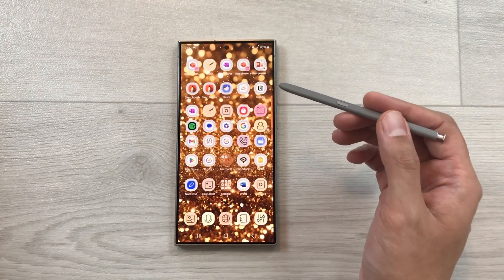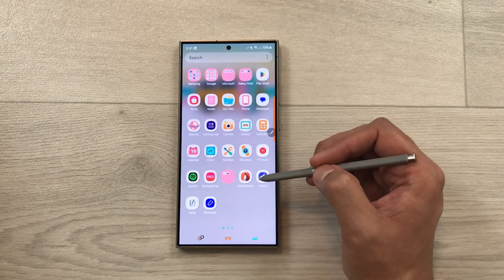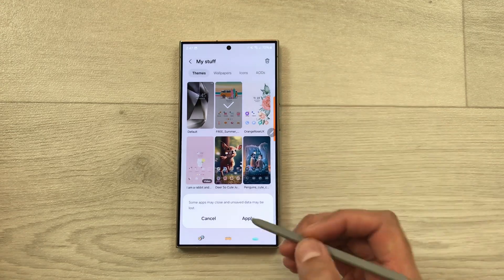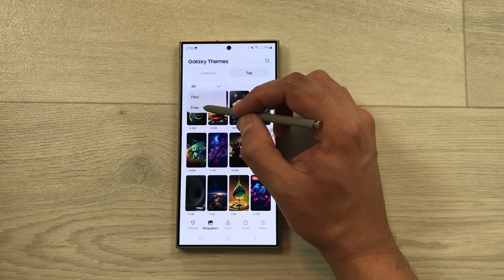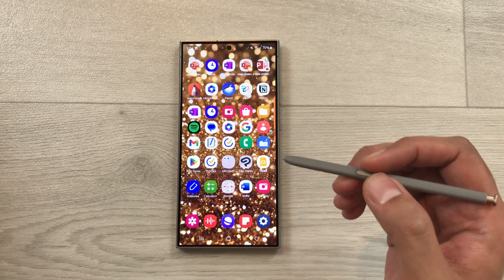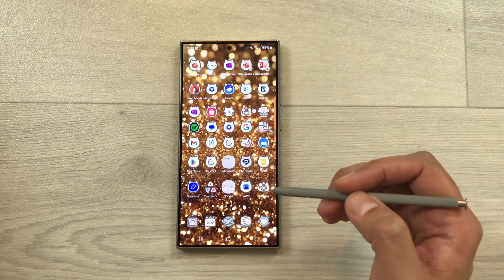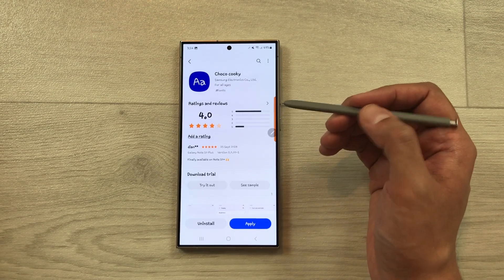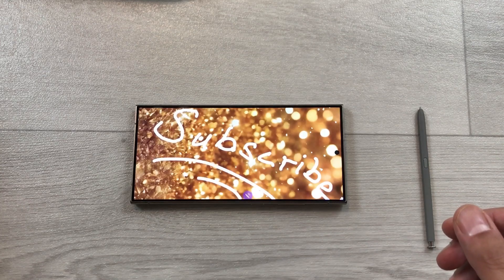Samsung Galaxy S24 Ultra - How to Get Free Themes, Wallpapers, Fonts, AODs and Icons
Please Use Below link to buy Galaxy S24 Ultra

Galaxy S24 Ultra Cases

Galaxy S24 Ultra Tempered Glass
How to Get Free Themes, Wallpapers, Fonts, AODs and Icons for Samsung Galaxy S24 Ultra
In this video i am showing how to get Free Themes, Wallpapers, Fonts, AODs and Icons for Samsung Galaxy S24 Ultra. Themes also include videos, animated and static style. You can also search these themes by categories. The wallpapers are available in video, multipack, animated and static format. You can also download, fonts and icons as well. There is option for Always on display as well. You can also use animated always on display for Samsung galaxy s24 ultra for free. These themes gives Samsung galaxy s24 ultra more aesthetic looks.
Time stamps:
00:00 - Intro
00:14 - Free Themes
3:18 - How to Search Themes
4:21 - Free Wallpapers
6:11 - Free Icons Style
7:21 - Free Always on Display
8:35 - Free Fonts
9:29 - My Stuff Access
10:20 - Change Font Style